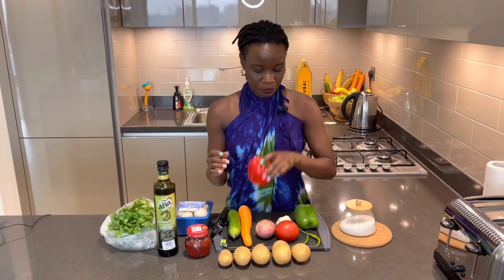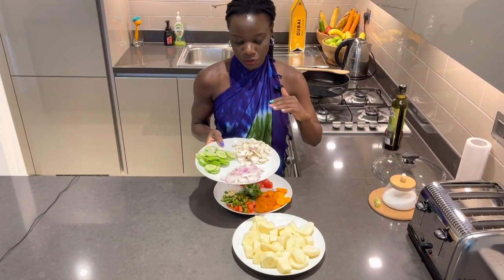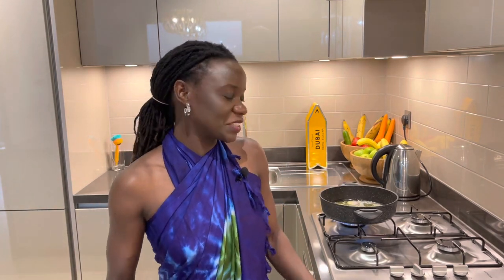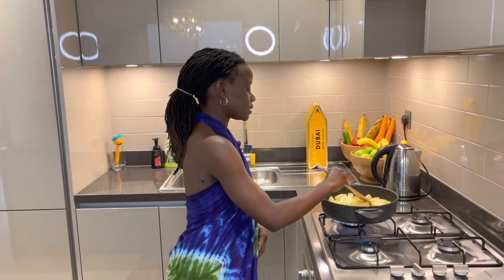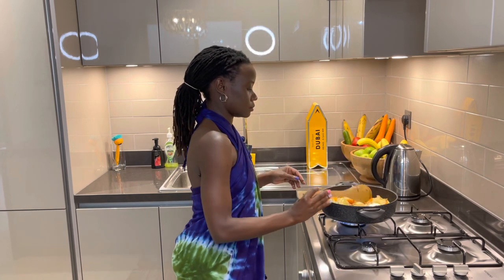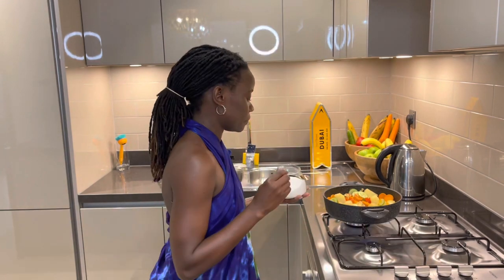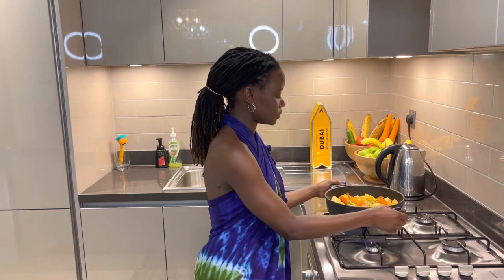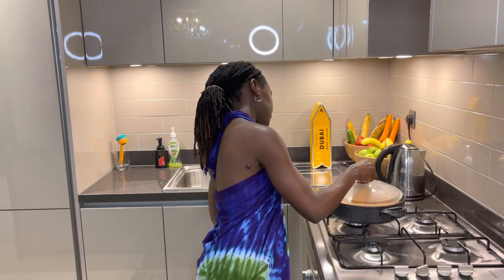Vegetarian Stew Recipe | Vegan Recipe | Healthy Vegetarian Recipe | Easy One Pot Meal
Please enjoy Shanel's vegetarian hot pot at home, featuring her vegan hot pot recipe and healthy veggie recipe for dinner. Vegetarian hotpot is one of the best meals for health, nutrition, and losing weight fast. And when we make hot pot vegan style or vegetarian style, it's one of the easiest and most delicious dishes you can make at home. With this vegetarian hot pot dish, you will get all of the nutrition and protein that you need to stay energized. This hotpot meal is super comforting and makes the perfect dish for yourself or the whole family. So, if you're looking for something quick, easy and healthy, then this vegetarian hotpot recipe is for you. If you enjoyed Shanel's vegetarian hot pot at home, featuring her vegan hot pot recipe and healthy veggie recipe for dinner, please remember to like, share, subscribe and comment if you have any questions, suggestions or feedback. We hope to see you here again soon!